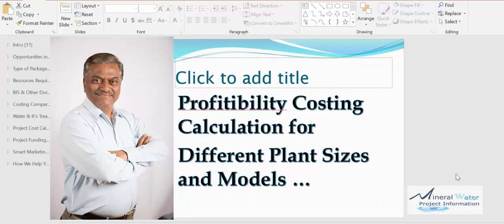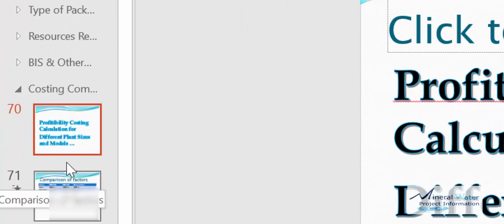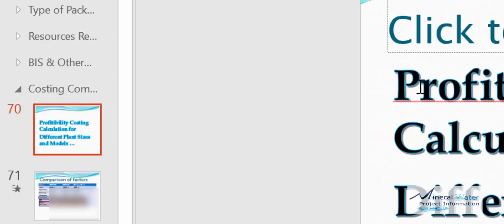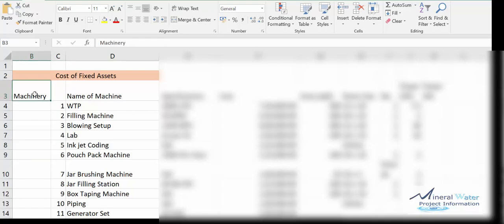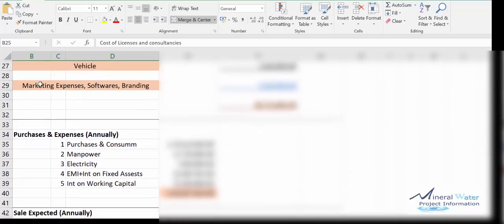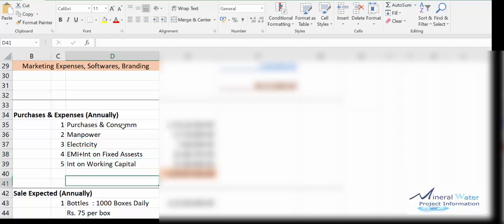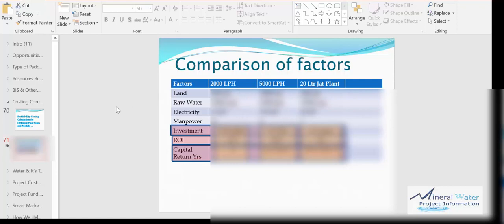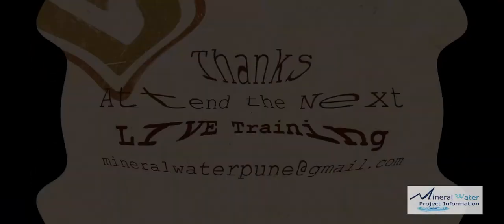Mineral Water Plants Profitability Costing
Profitability Costing in Mineral Water Plants

This Video explains you how our Live Training will help you arrive at this most important aspect. Do watch the Video till End & Attend Our Next Training